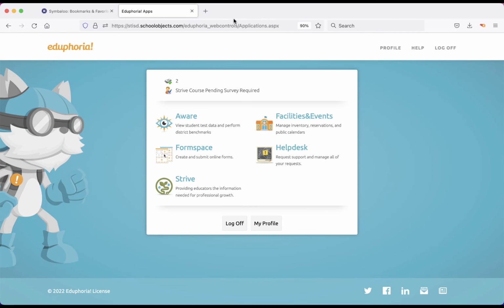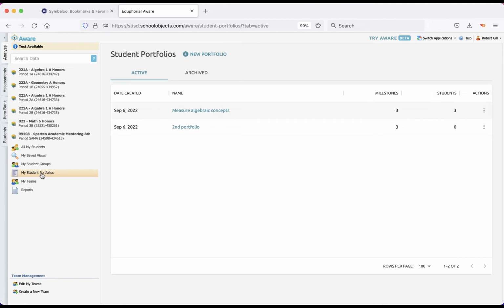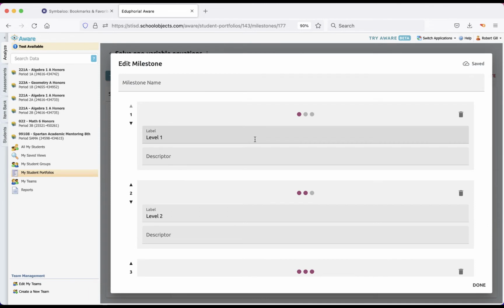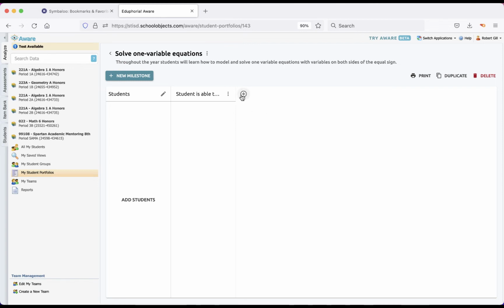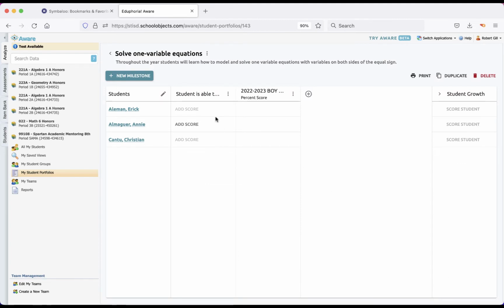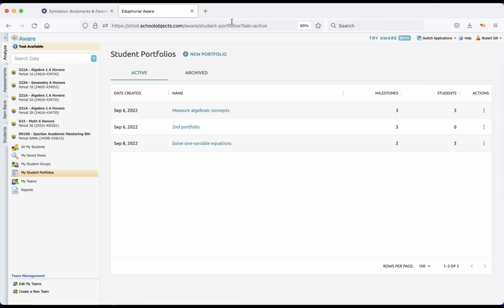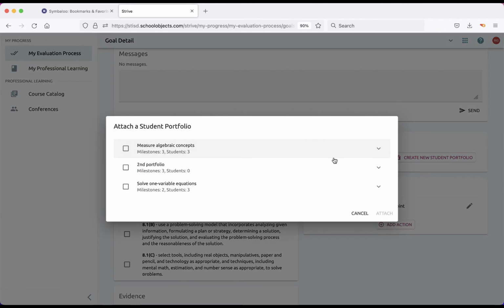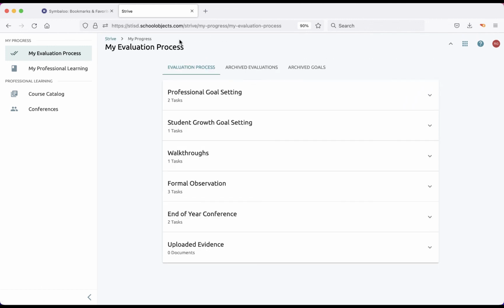Student Portfolios in Eduphoria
This video shows how to:
- Build and manage Student Portfolios,
- Assign portfolios and score Milestones and
- Attach a Student Portfolio to the Student Growth